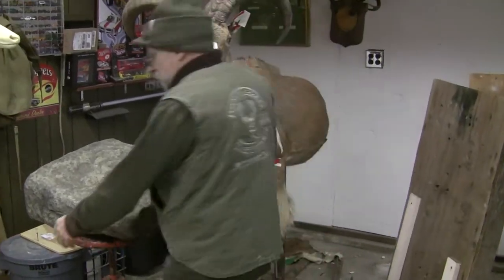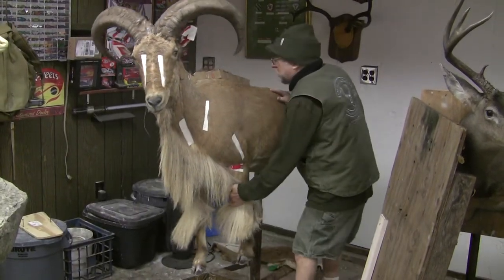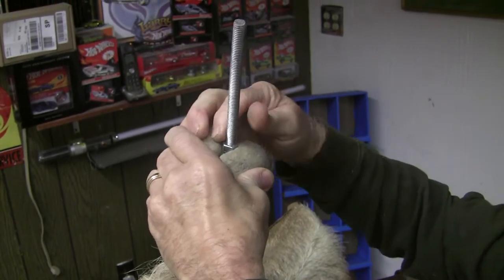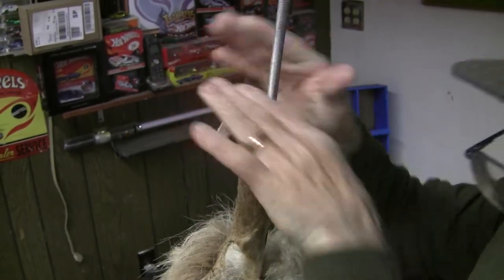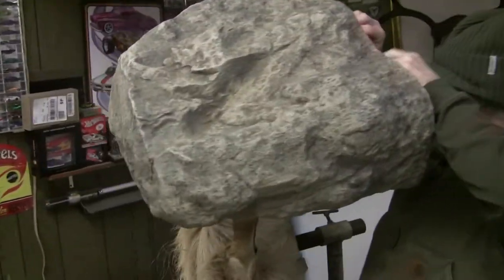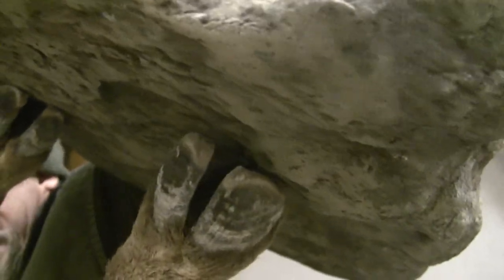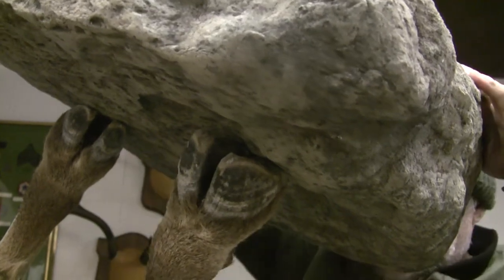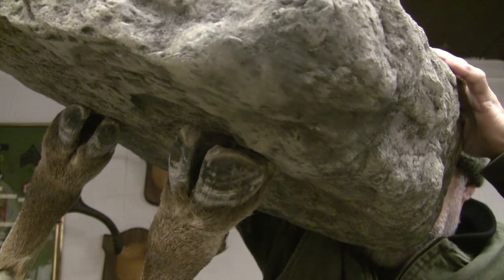Chuck Testas Tuesday Tips - Setting Feet On Life Size Sheep.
Chuck goes over how to set feet of a big sheep, or any life size hoofed animal.